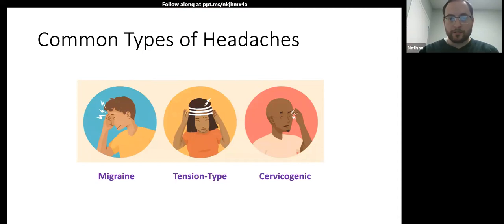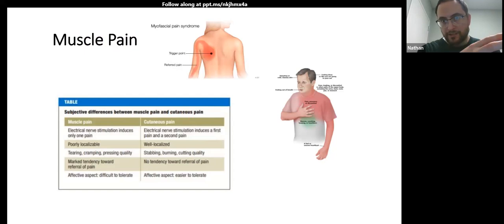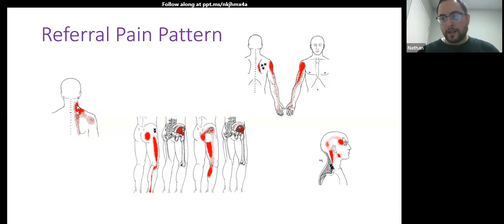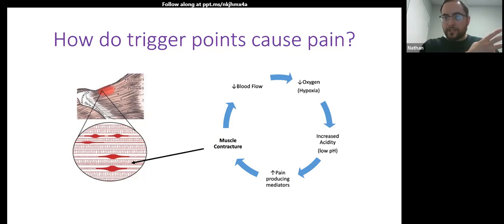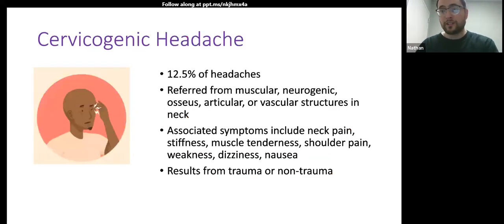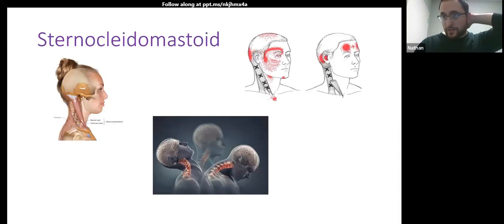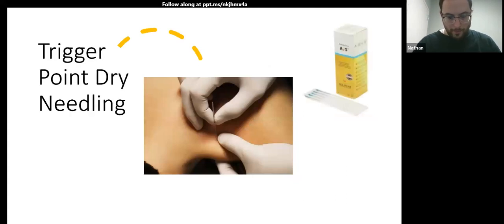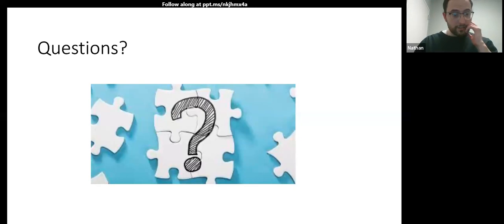Can Muscle Tension Be the Reason for Your Chronic Headaches? – Physical Therapist Nathan Brimm, DPT